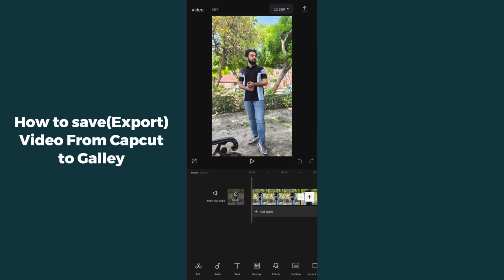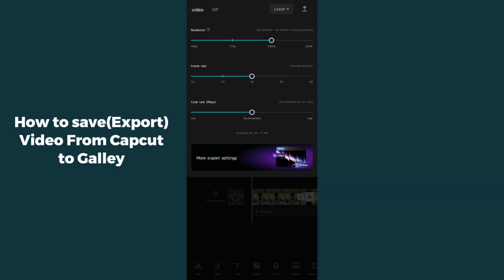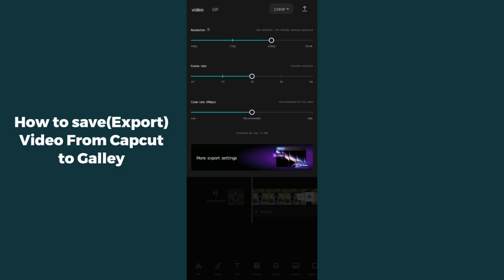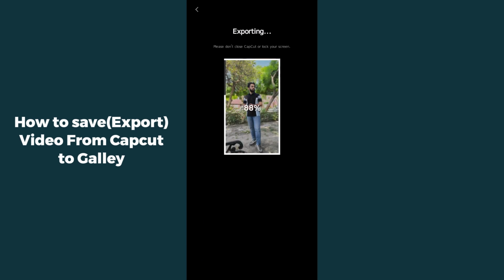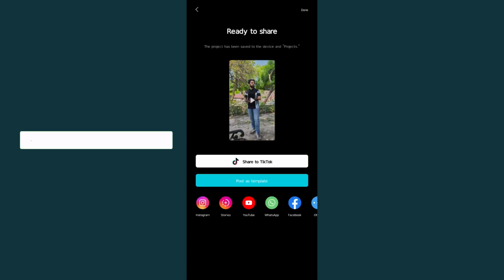How to Save (Export) Video From CapCut To Gallery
Learn the easy steps to save or export your edited videos from CapCut to your gallery hassle-free! Follow along for a quick tutorial on mastering this essential skill for content creators.